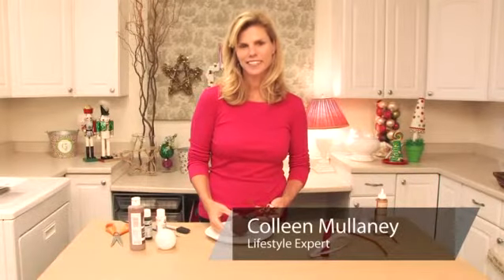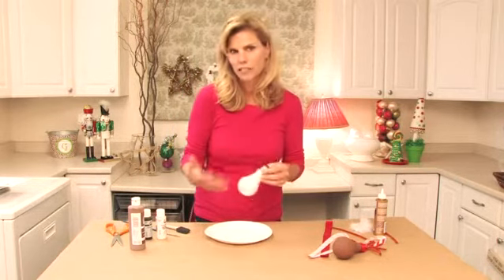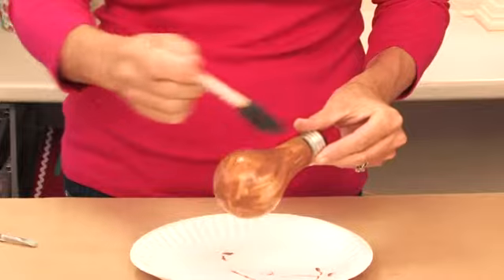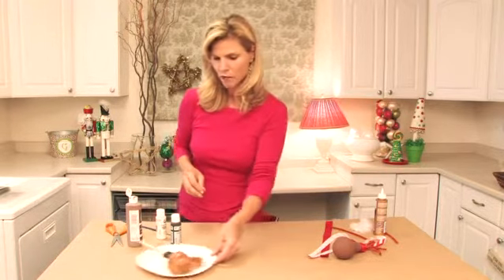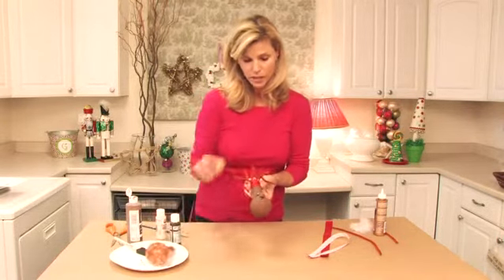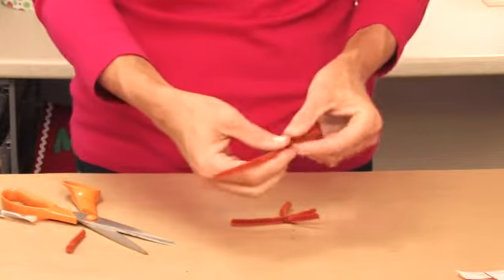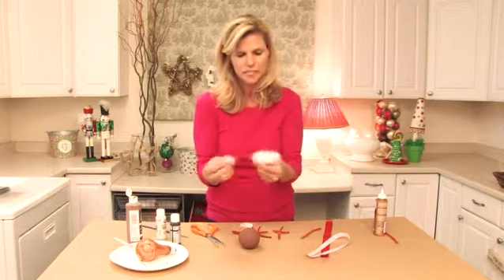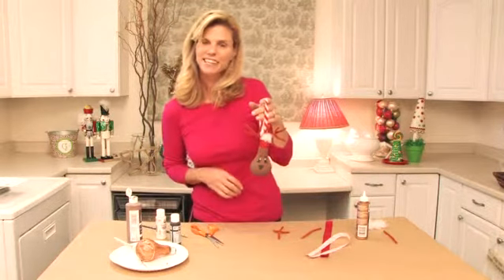Christmas Day Restaurants Open Manchester | Christmas Day Restaurants San Diego | Who Plays On Chris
Christmas Day Restaurants Open Manchester | Christmas Day Restaurants San Diego | Who Plays On Christmas Day Football 2012
"This is financial adviser Patrick Munro talking about how to stay on a budget this Christmas.  Christmas is a time when an individual can get carried away with the spending of dollars and credit cards come into play and when the bills come in in January and February then sometimes you regret that because it take all of the year and sometimes the year after that to pay for things.  Develop a budget for Christmas and develop it early.  Set aside a Christmas fund for your family.  Decide how much you are going to spend for that particular season and then divide it by twelve and add that  money to your fund.  Make it part of your budget so that it works into your families budget without any pain so to speak.  When Christmas time comes of course make sure that you shop for the very best that you can achieve.  Black Friday is always a great way to expand your horizons and make sure that you get the best value for you dollar.  But ultimately it comes to developing a budget for your family, setting aside a line item called Christmas Account and put the money into your Christmas account so that at the end of twelve months you will see that there is value there for you. This is Patrick Monro talking about how to develop a budget for Christmas so that you don't overspend."